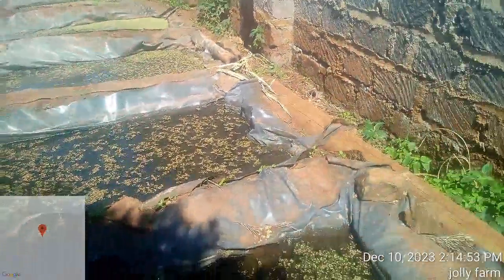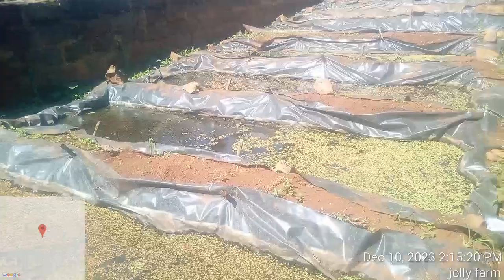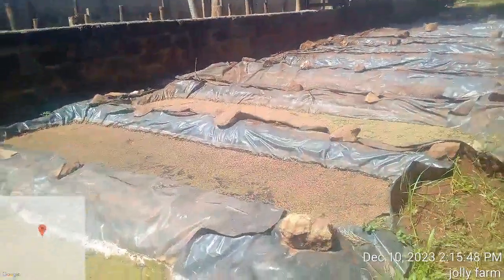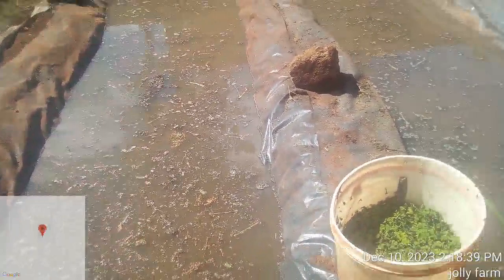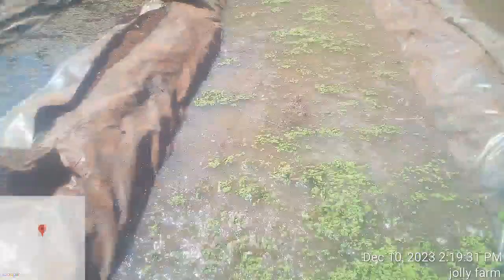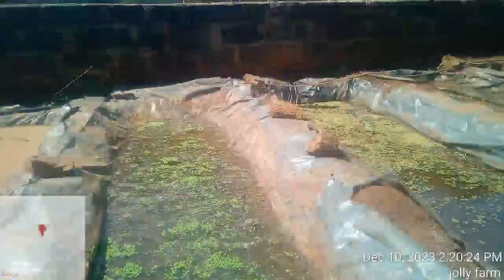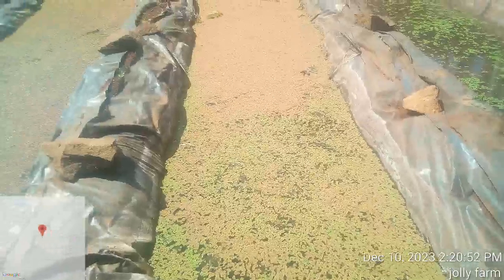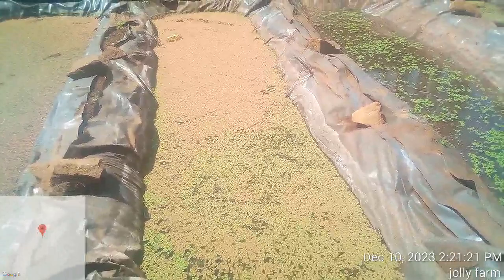Beginner's Guide to Azolla Farming Part 1: Unleashing Organic Farming Potential 🌿🚜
Welcome to our Farm 🌿, where I practice organic farming 🌱. Today, I'll introduce you to our approximate approach in Azolla farming 🚜. Studies indicate Azolla contains roughly 48.3% protein 🌿, which can potentially speed up animal growth 🐷🐔, possibly improving production rates by an estimated 15 to 30% 📈. In this video 🎥, I'll walk you through the basics of Azolla farming, covering planting, harvesting, and feeding it to your animals 🌾, and how it might enhance profits 💰 and productivity 📊.
Azolla can feed pigs, cows, and poultry 🐖🐄🐓. Our farm mainly uses Azolla for pigs and poultry 🦃🐔. I will show you how to set up your farm 🌱🚜, prepare the feed, plant Azolla, and the approximate time for harvesting. Planting and harvesting Azolla are straightforward, and it's typically ready for harvesting within about seven days 🌾🕗.

I have my trays prepared with Azolla seeds 🌱. The first step is building your pond 🏞️. You'll need a liner that can hold water 💧; it doesn’t have to be a traditional liner. Start by digging a hole based on your liner's size. Once dug, remove any sharp objects to protect the liner. Then, place the liner in the pond, like mine here 🏞️.

Fill the pond halfway with water to prevent overflowing 💧. Then, add manure to the water 💩, which should assist the Azolla's growth 💨. Once ready, distribute the seeds evenly across the water's surface. The Azolla should cover about 30% of the surface 🌊. Within 48 hours, it will likely start to multiply, soon filling about 60% of the pond 🌿.

Harvest every seven days, maintaining the pond regularly 🌾🕑. Check the water level, remove waste, check for leaks, and add more manure as necessary 💪. Here, I'm demonstrating Azolla planting. As shown, the ponds are filled with water and manure 🏞️🌾. Just spread the seeds over the water, like this. I expect to start harvesting in approximately seven days 🗓️.

As you can see, the Azolla is growing well in the ponds planted two days ago. I'm now planting more seeds 🌱🏞️. This overview shows how you can plant your Azolla. It's a great alternative protein source for animals, potentially boosting production rates by an estimated 15 to 30% 📈.

Once planted, Azolla is generally ready to harvest in about seven days 🌾. Remove about 70% of the Azolla when harvesting, leaving 30% for ongoing growth 🔄.

Let me know if there are any other modifications or sections you'd like to focus on.